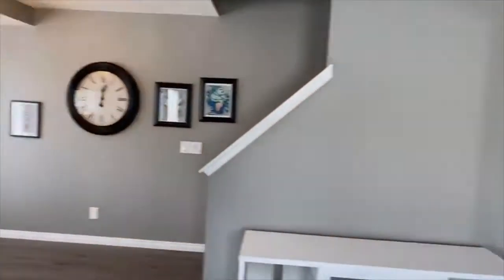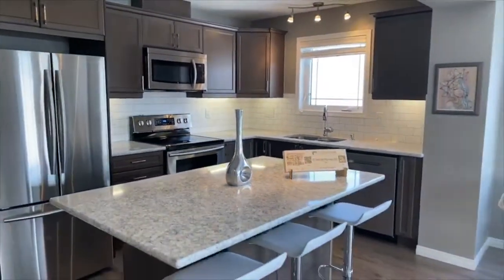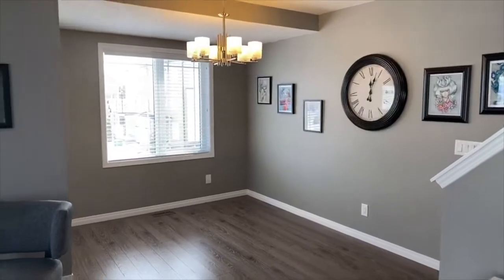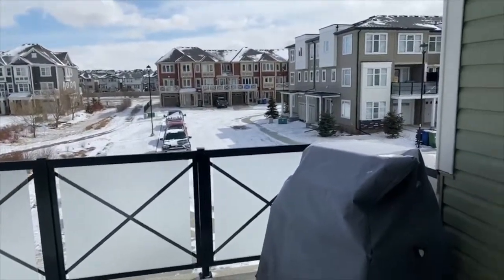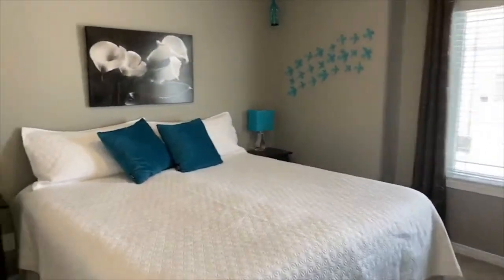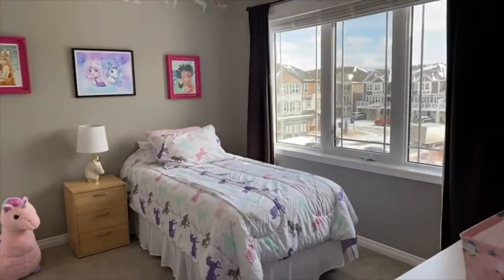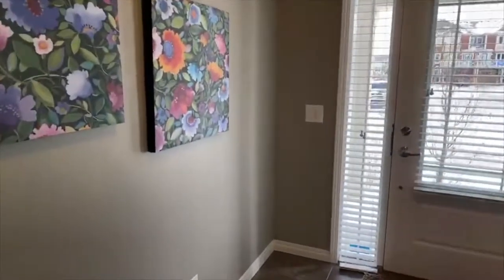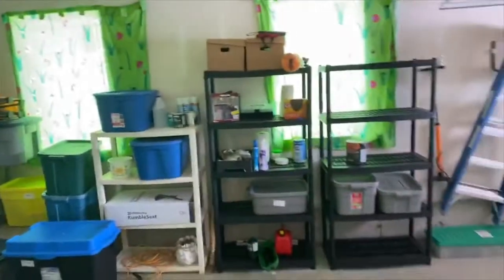333 Windford Green SW Virtual Showing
Join us for a Virtual Showing of our fantastic Townhome listing in Airdrie.